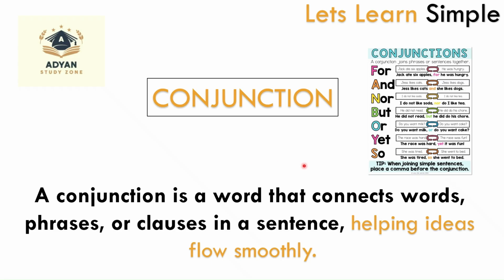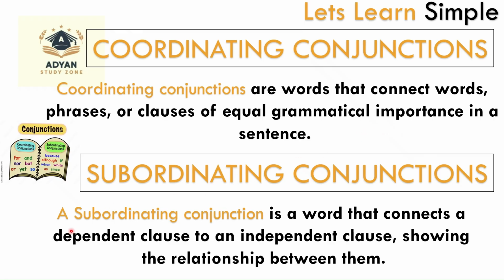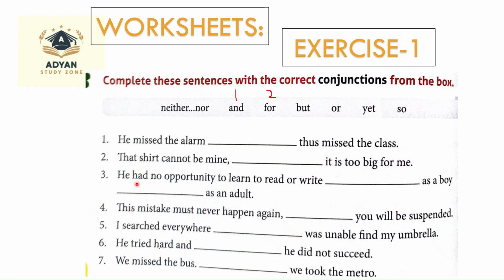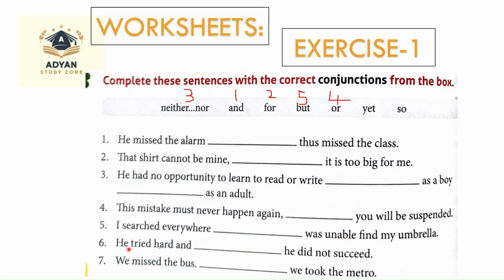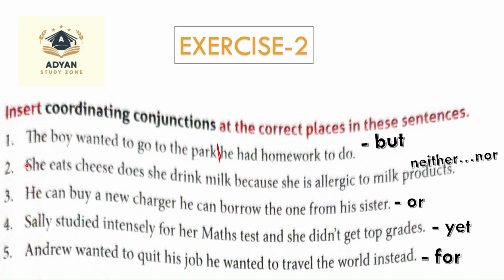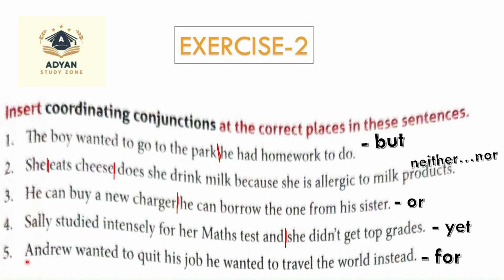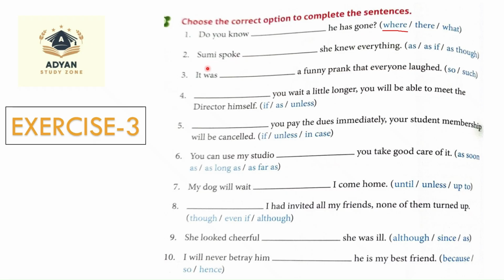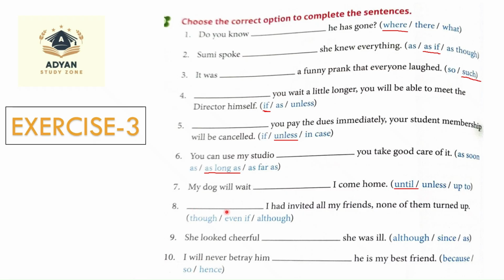Coordinating and Subordinating conjunctions part 1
Looking to boost your learning and stay organized in your studies? You’ve come to the right place! Our channel is dedicated to helping students of all levels master their grammar.